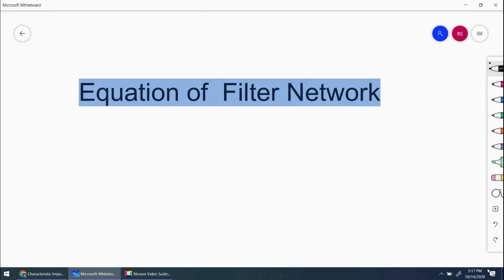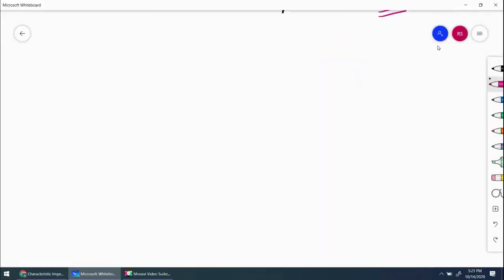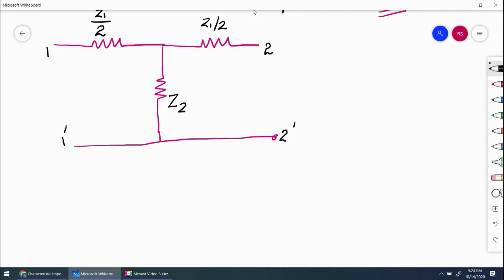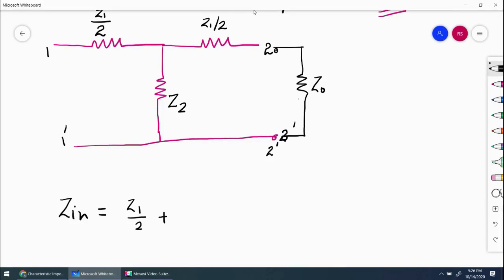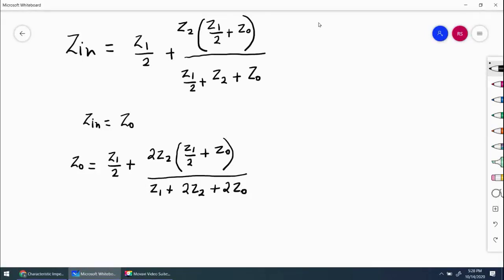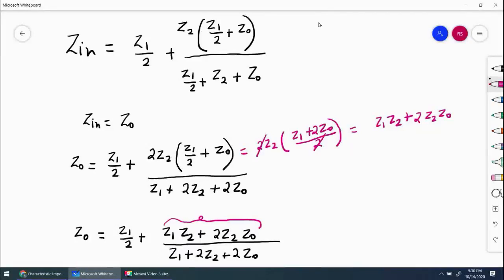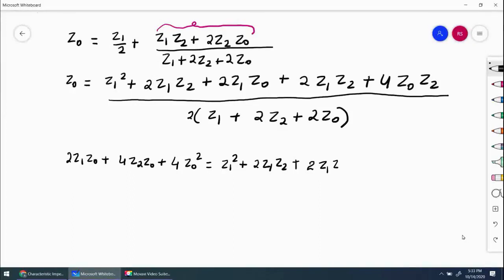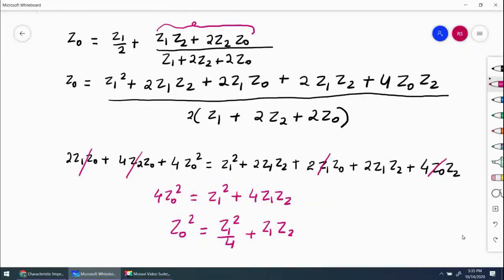UNIT 3 4 proof of characteristic impedance of T network